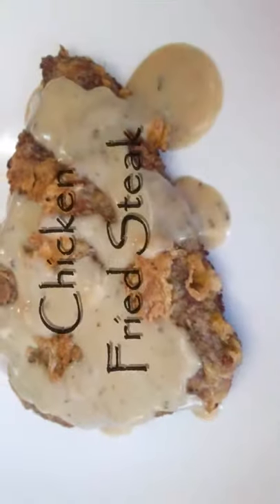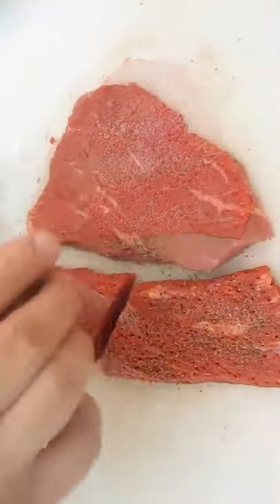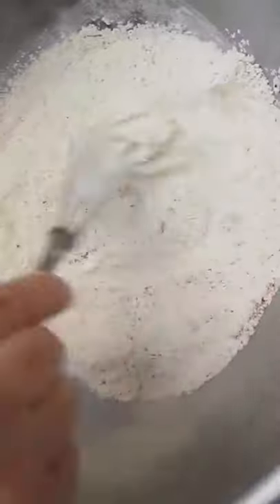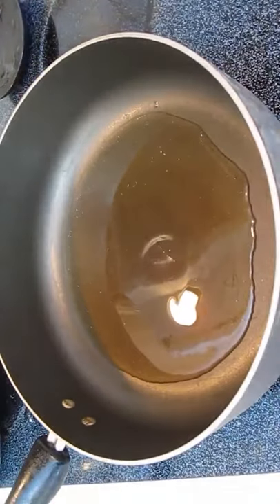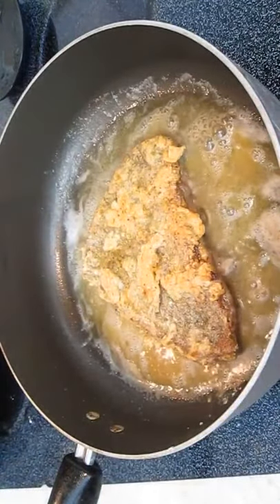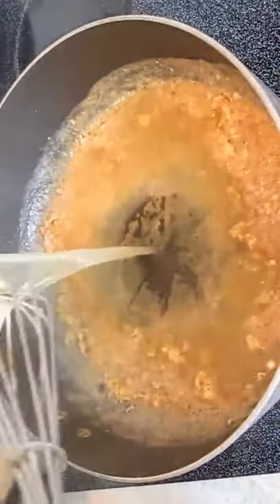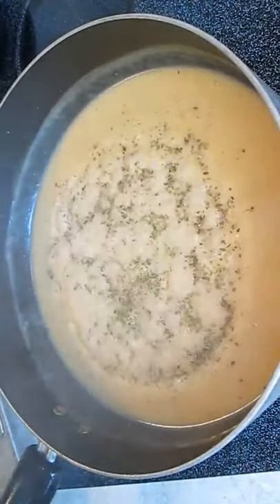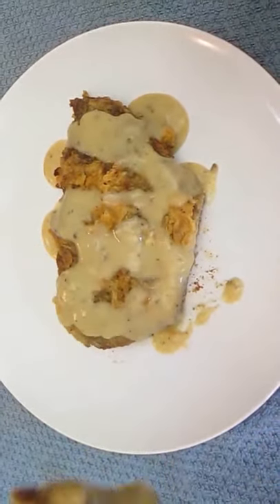Food, Episode, Kitchen, Gordon Ramsay (Author), Season, Season Episode, Recipe,, Cook, Restaurant